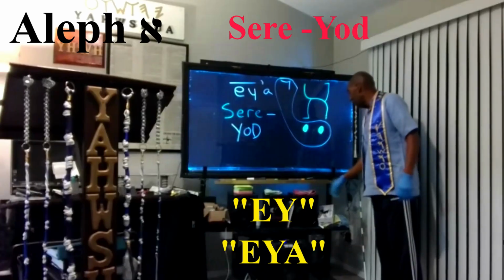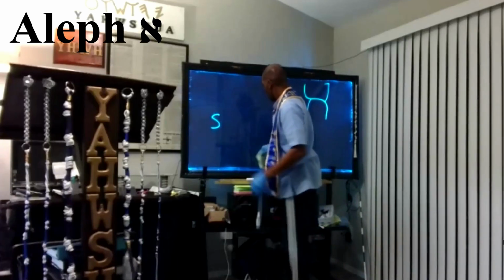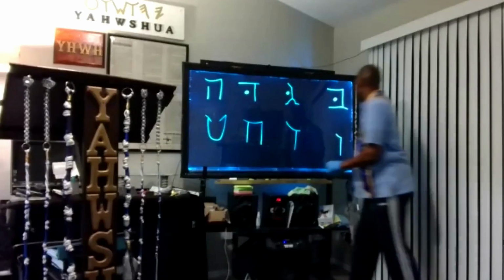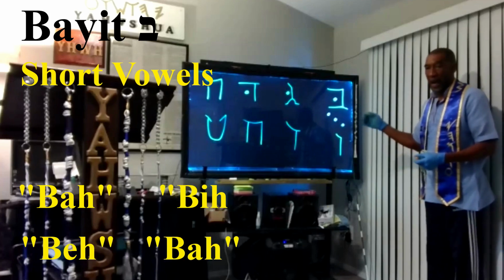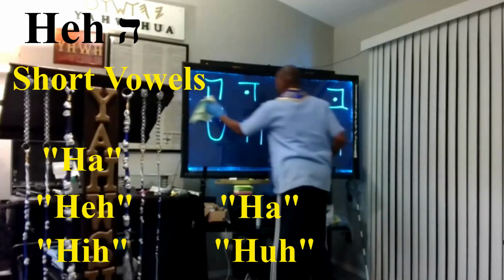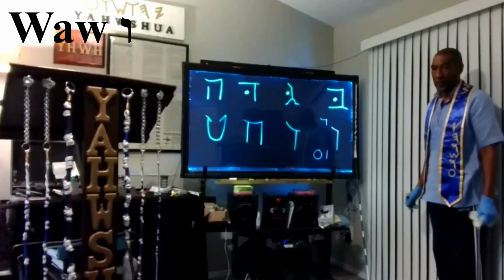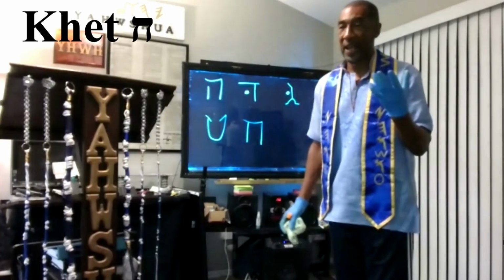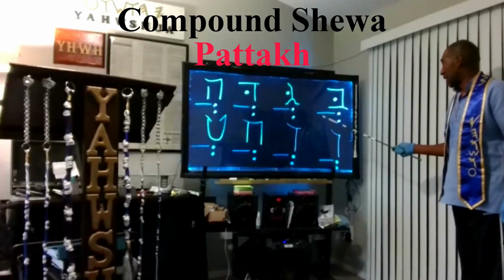Abrit Hebrew Class Phonics Exercise Part A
Basic Hebrew Phonics Part A